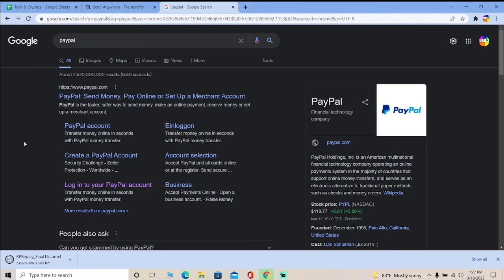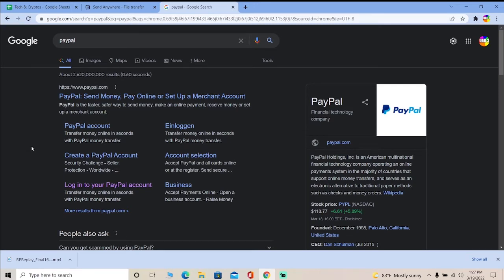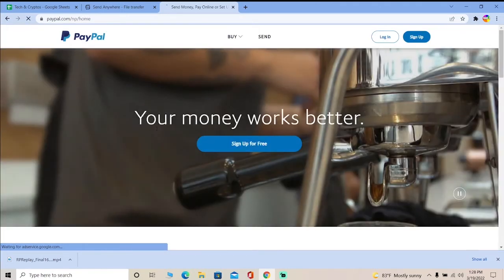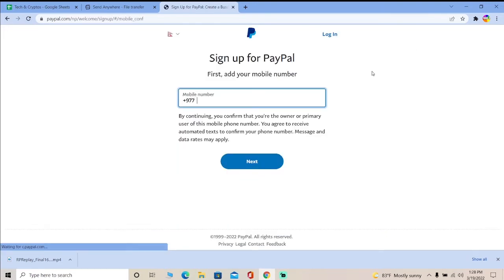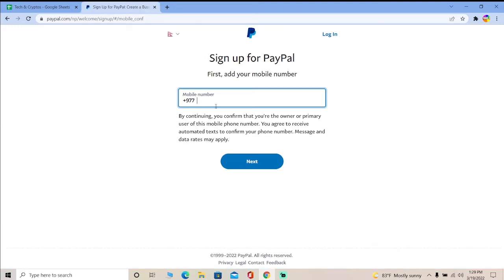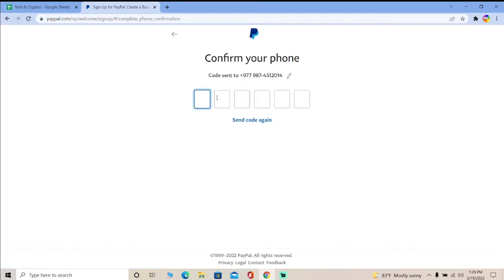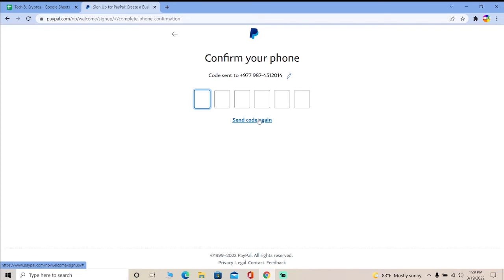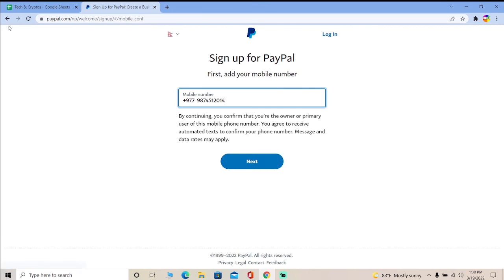How to Create PayPal Account (2022) | PayPal Sign Up | How to Open PayPal Account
Learn how to create paypal account on iphone and paypal sign up process and how to open paypal account in 2022.